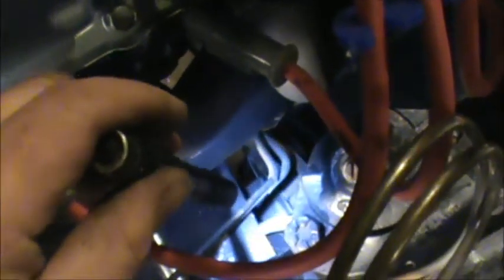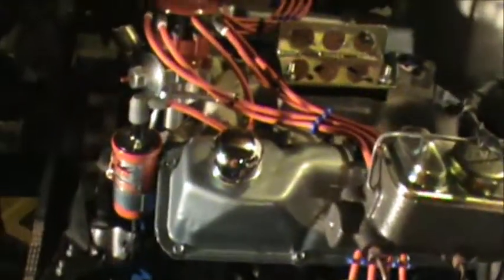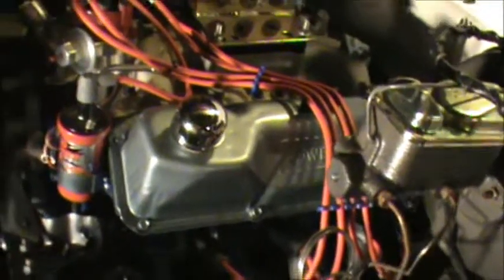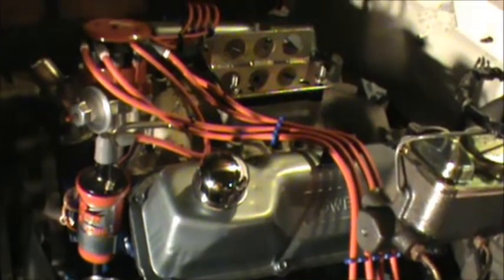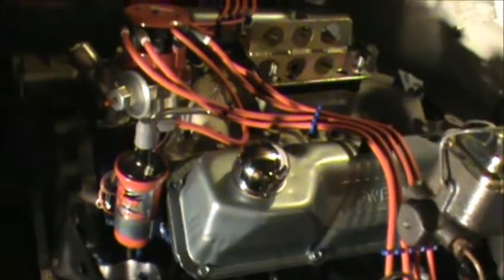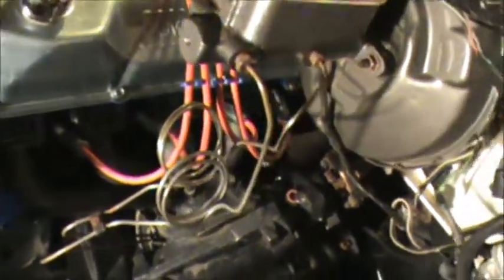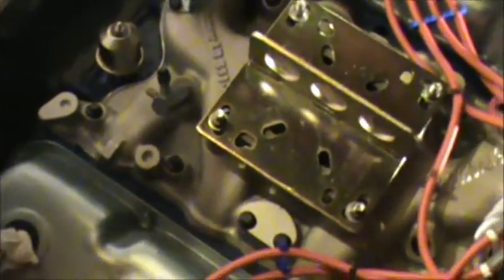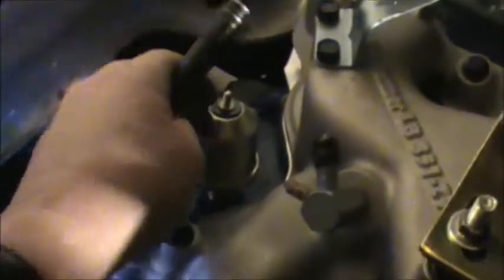Guess what ....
You know